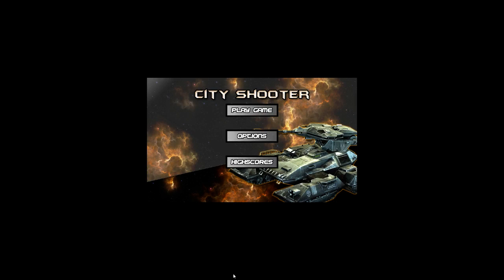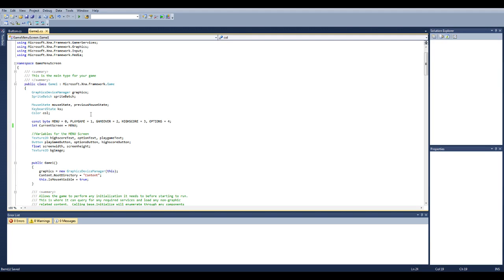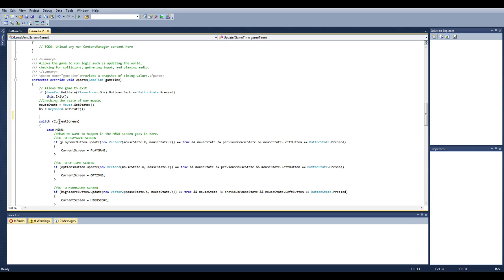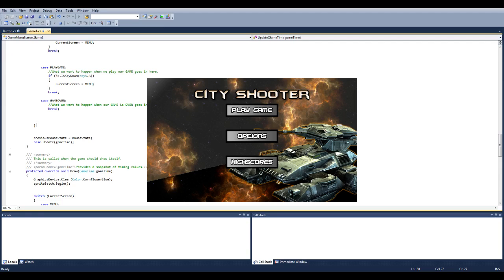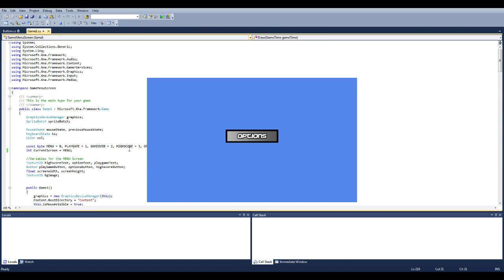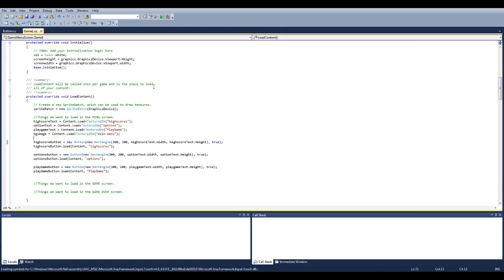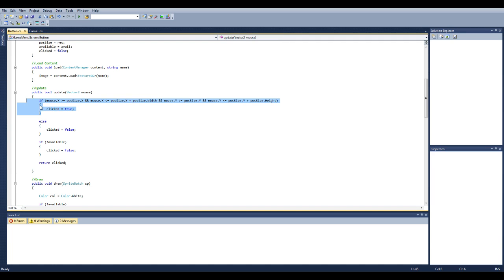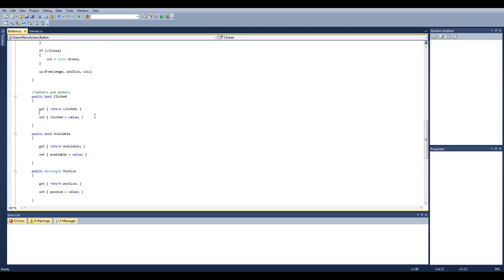C# XNA - Game Menu Screen - Explained - Free Download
Hey guys, I'm gonna start providing lots of tutorials on how to create and do cool new things in C#. If you would like this kind of thing be sure to leave a comment and support :) if this video helped you out a thumbs up and share would be greatly appreciated. Thank you very much.